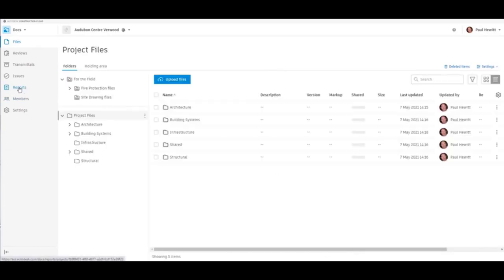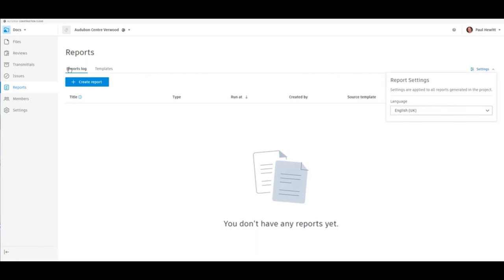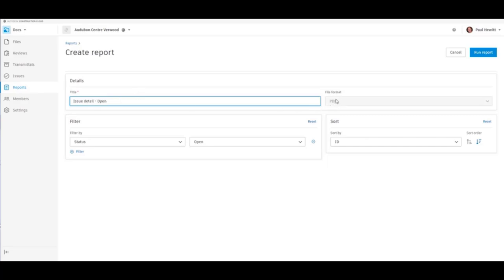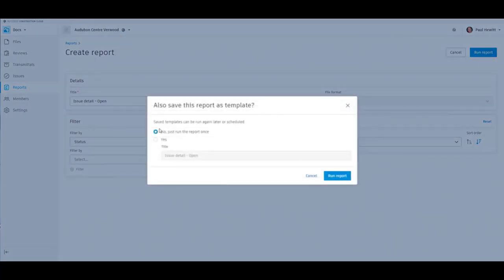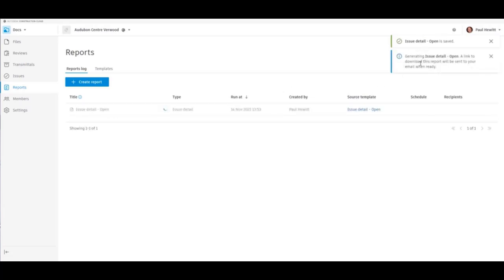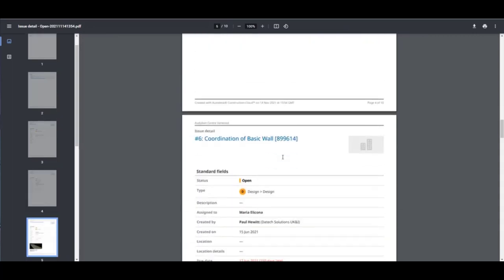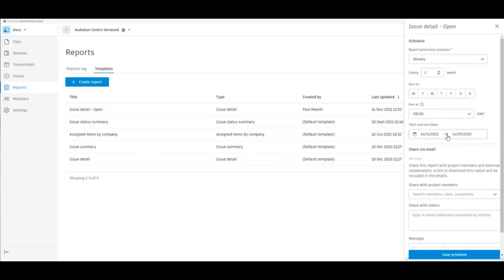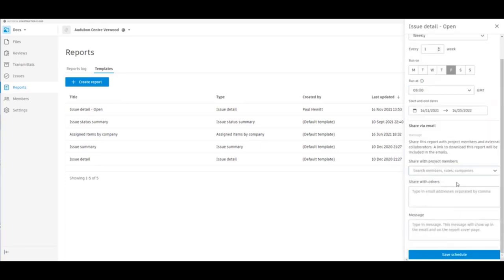Autodesk Construction Cloud - Running Reports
In this weeks video, you will learn how to use the Reports tool in Autodesk Docs. The Reports tool provides centralised access to all reported data relevant to your project role across all workflows and features of Autodesk Docs. It also supports scheduling of reports, sharing, and exporting information to internal or external project collaborators.